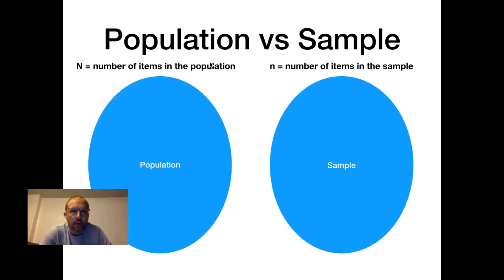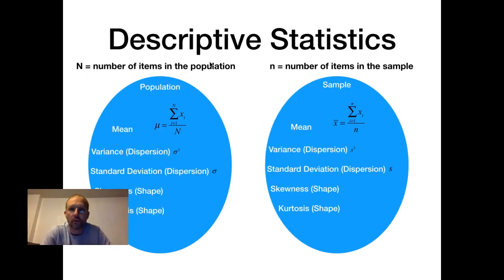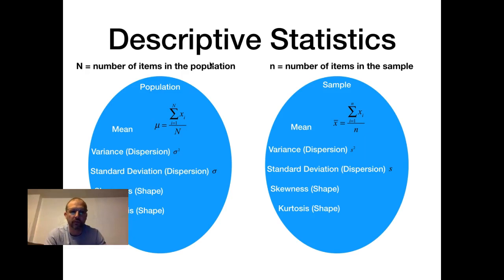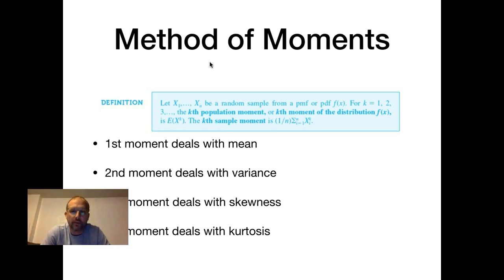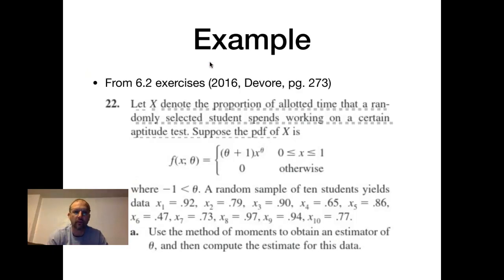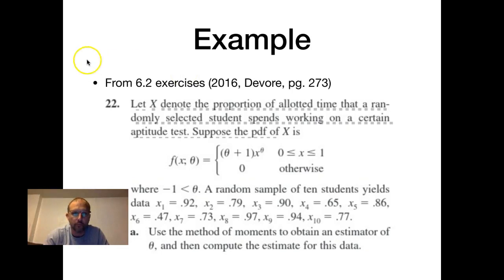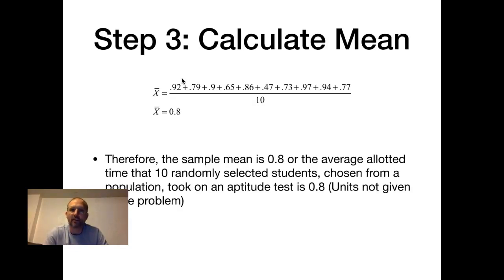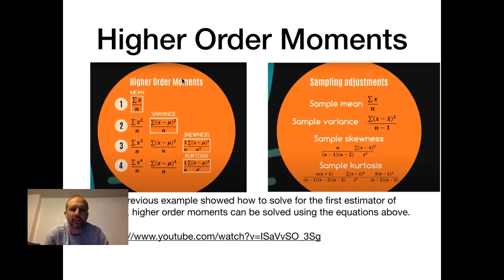Method of Moments